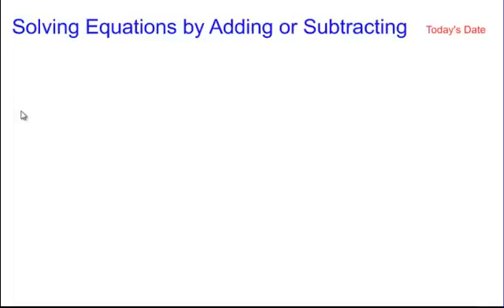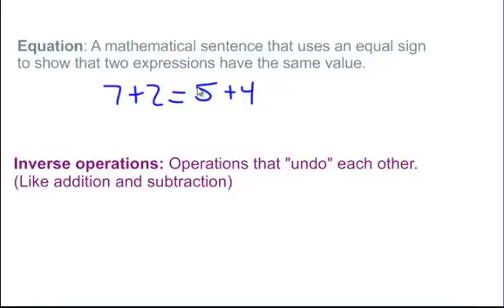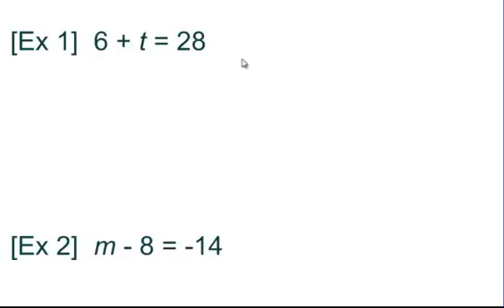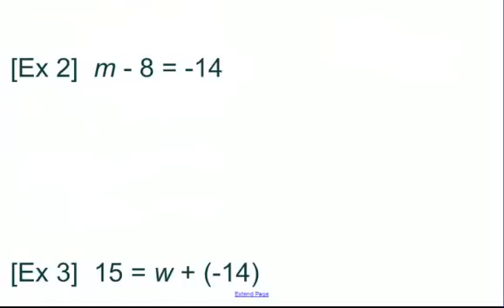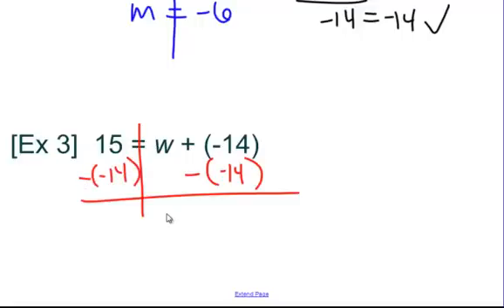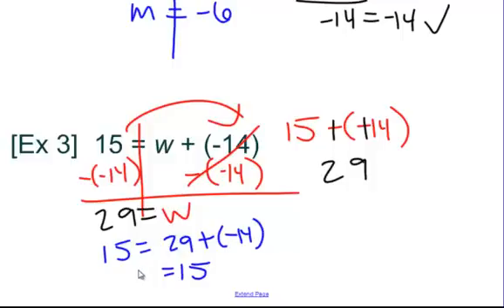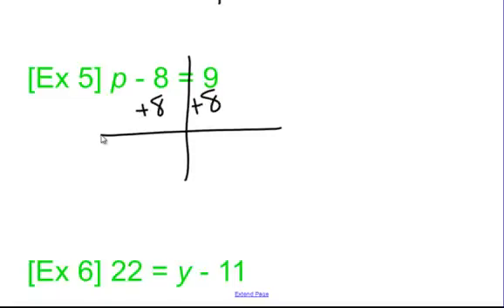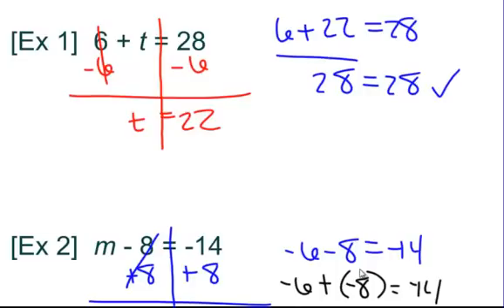Solving Equations by Adding or Subtracting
This video teaches you how to isolate the variable to solve equations